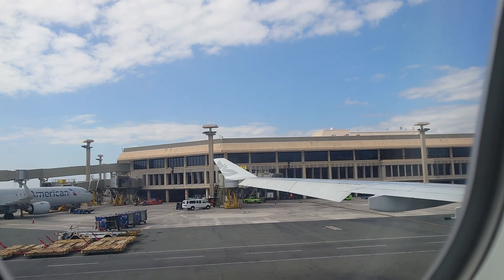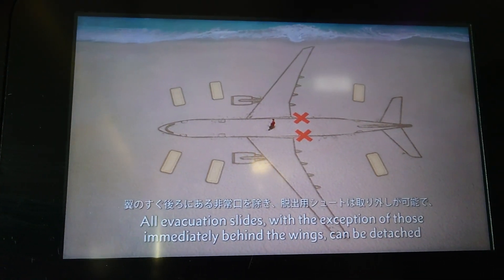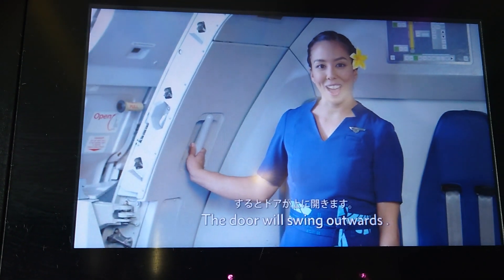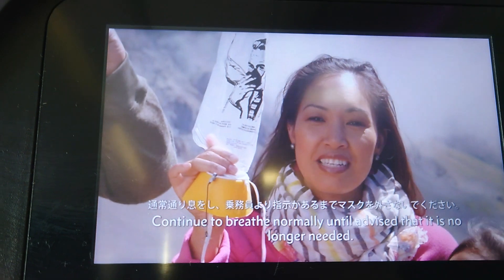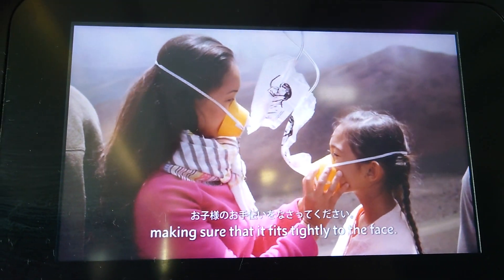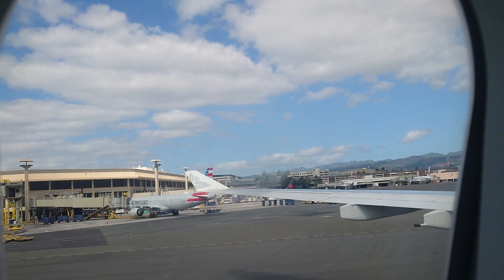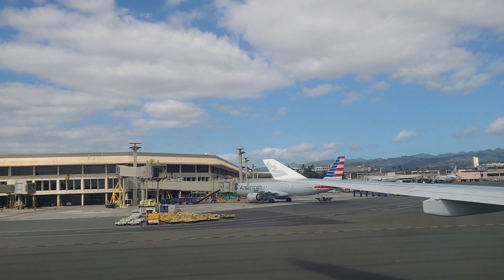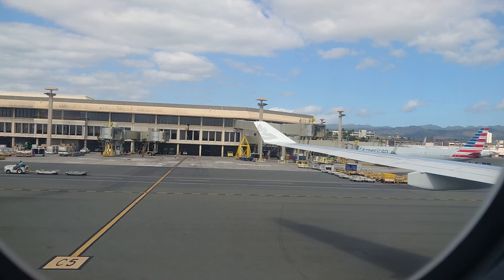ハワイアン航空の出発前の安全確認のビデオがすてき❤とてもアロハ、Aloha🌺